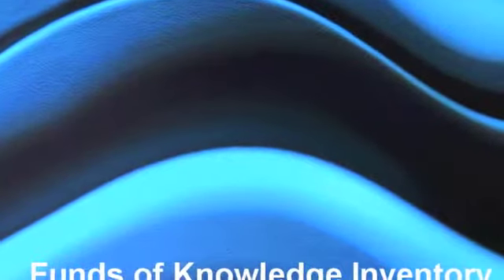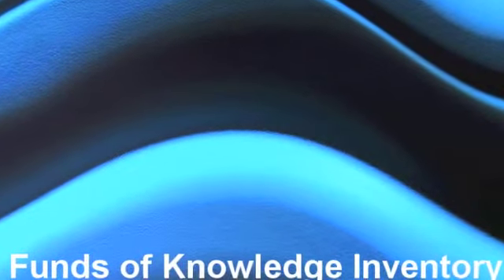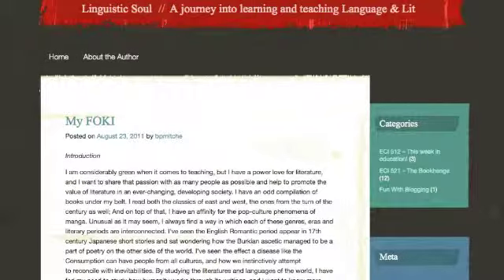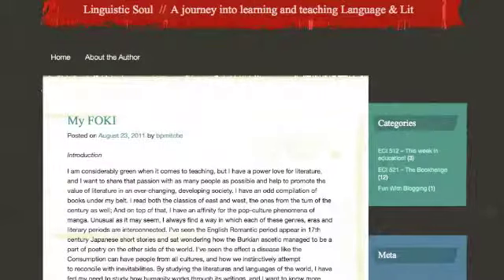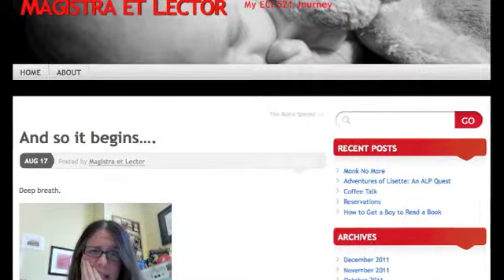Waves of Change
Waves of Change is a pedagogical pattern that I enjoy facilitating in my ECI 521, Teaching Literature with Young Adults graduate course.